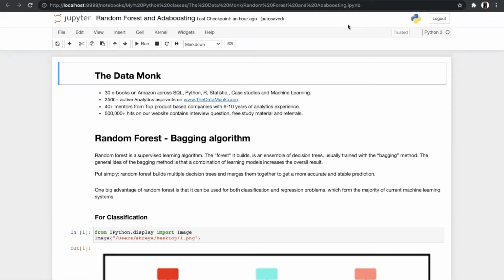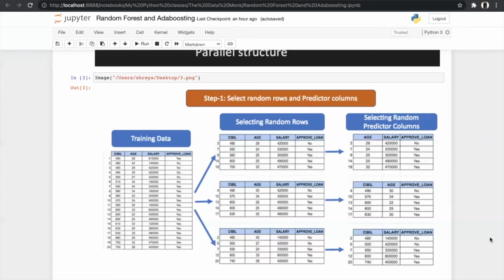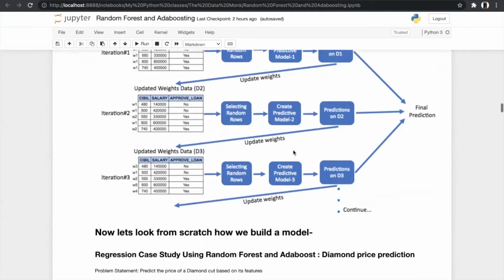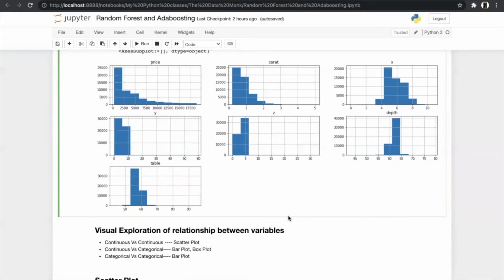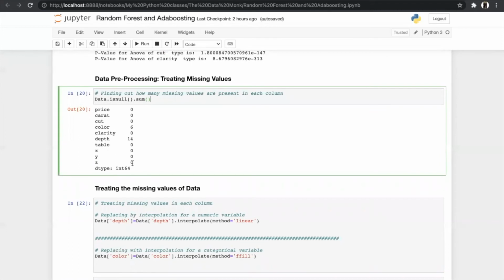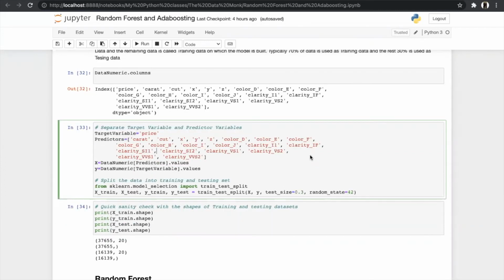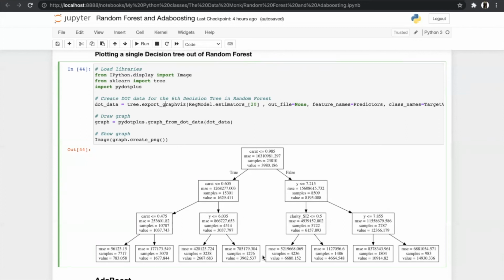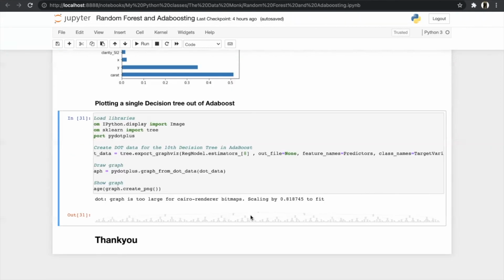Random Forest Adaboost Theory and Code in Python | Part 5 | Machine Learning in Python|The Data Monk